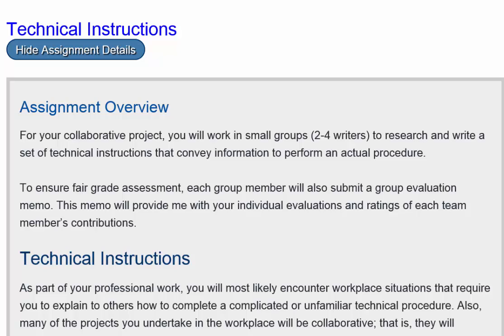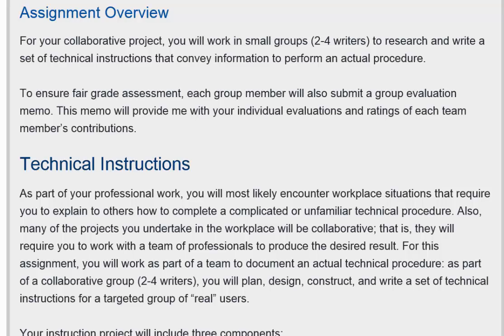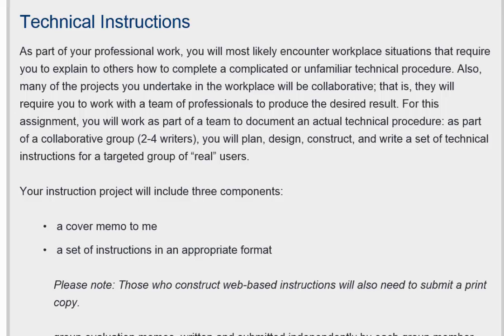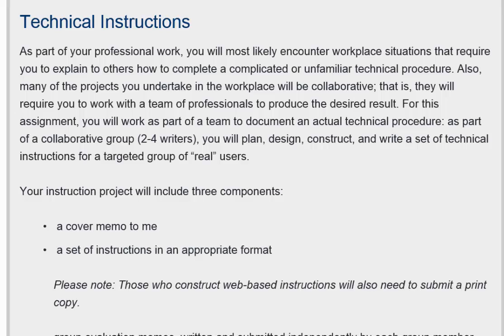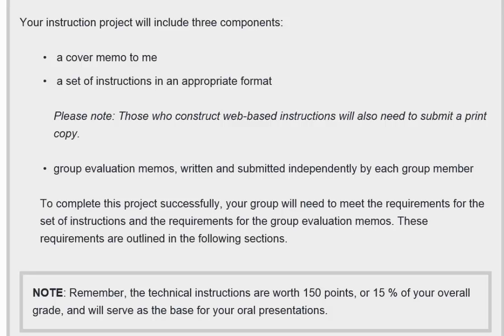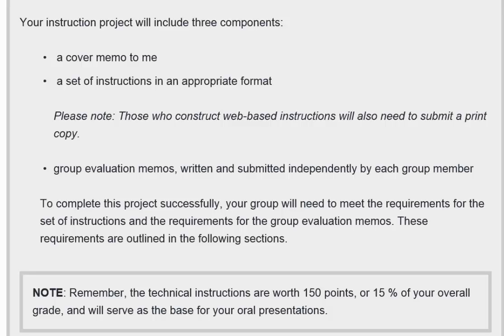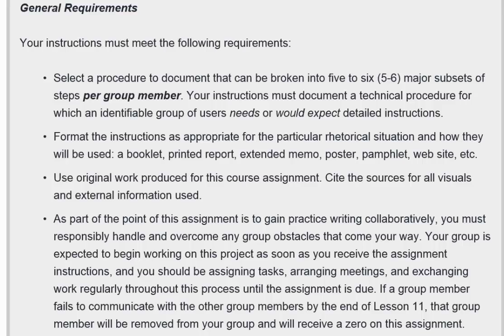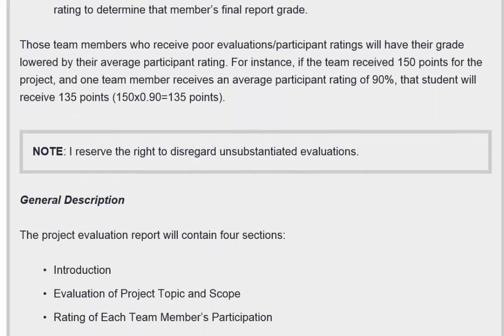Technical Instructions Assignment (Revised)